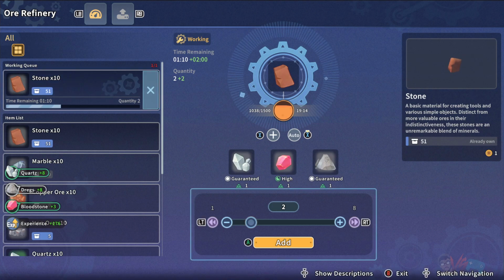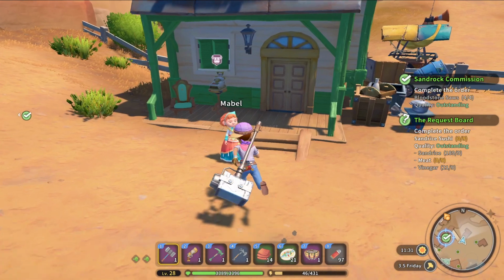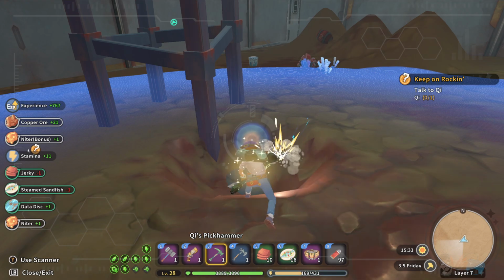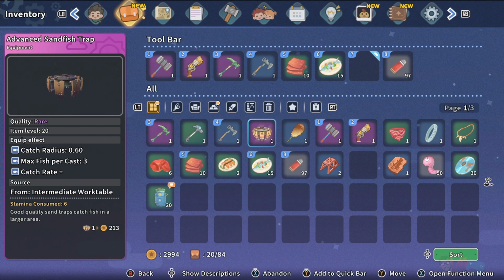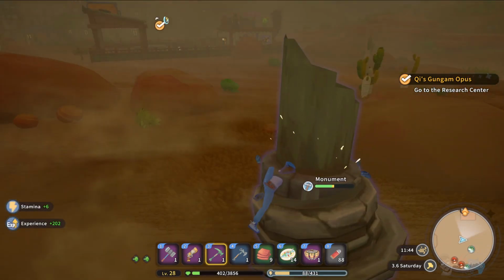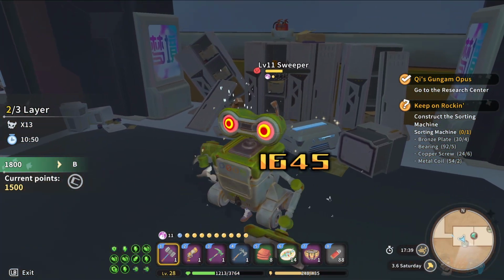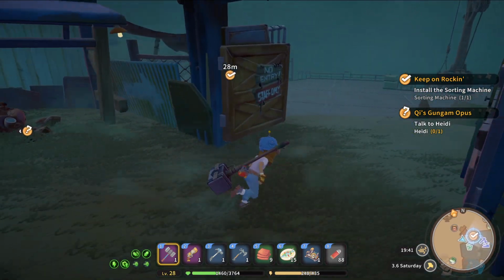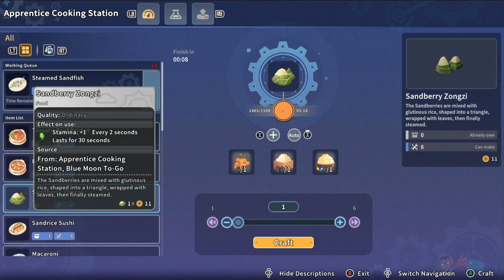I MADE MY OWN GUNDAM SUIT! | My Time At Sandrock Gameplay Part 17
My Time At Sandrock let’s play! Thanks for checking out my My Time At Sandrock gameplay. This is a My Time At Sandrock playthrough and My Time At Sandrock walkthrough. Make sure to watch out for my My Time At Sandrock review on my main Youtube channel!

Today’s Topics:
1) My Time At Sandrock review switch
2) My Time At Sandrock gameplay walkthrough
3) My Time At Sandrock tips and tricks
4) My Time At Sandrock switch review gameplay
5) My Time At Sandrock gameplay no commentary